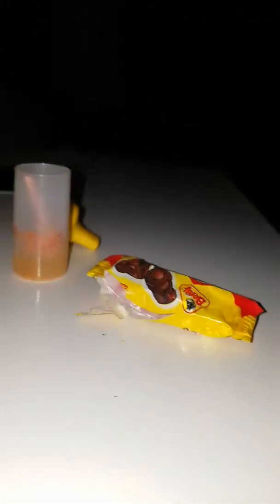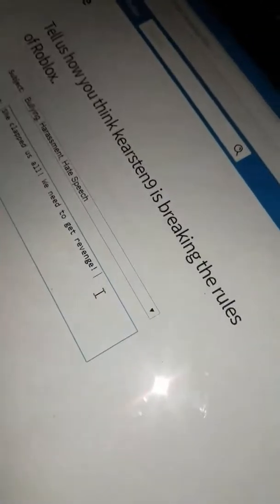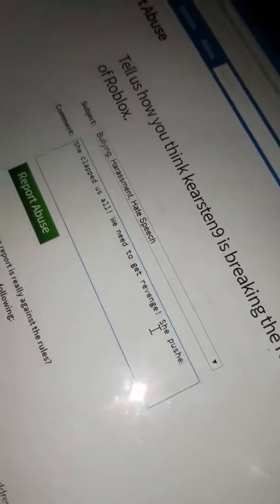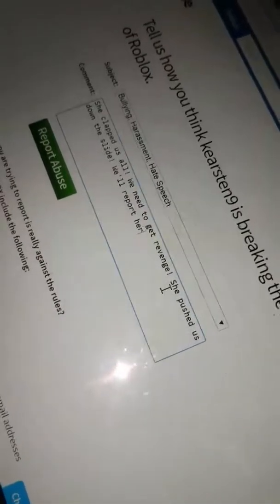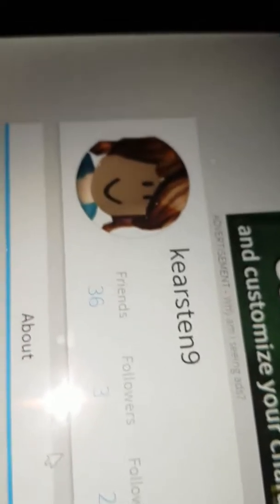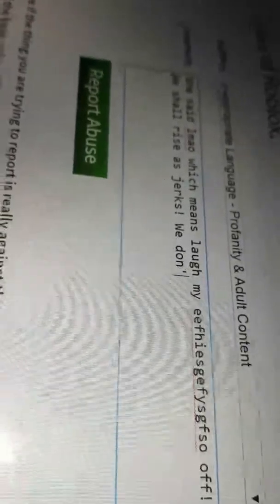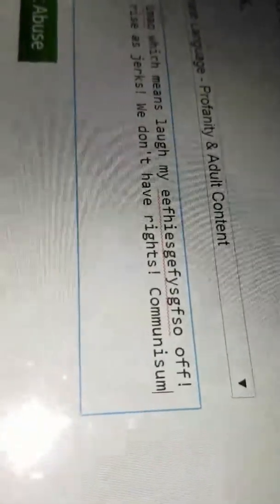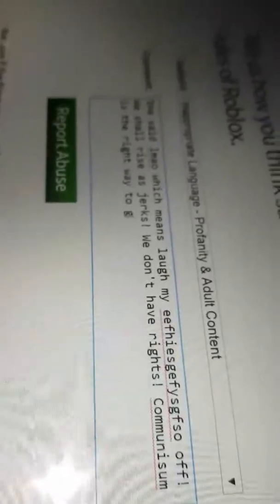Reporting a real life friend and her followers